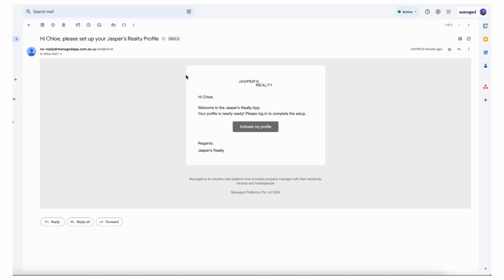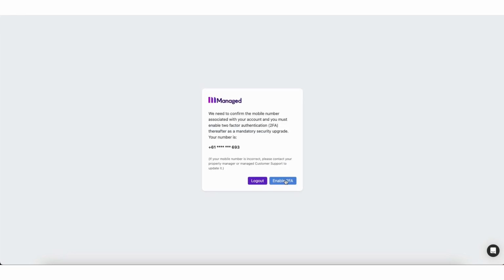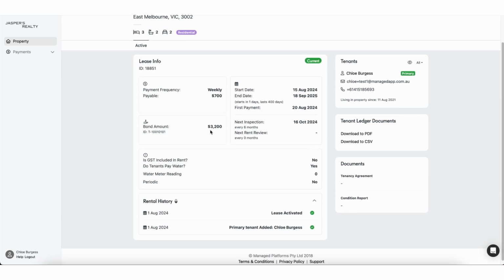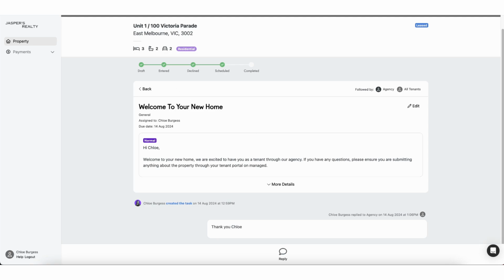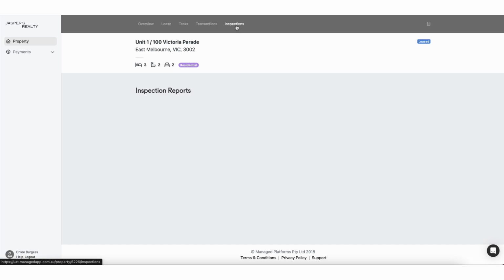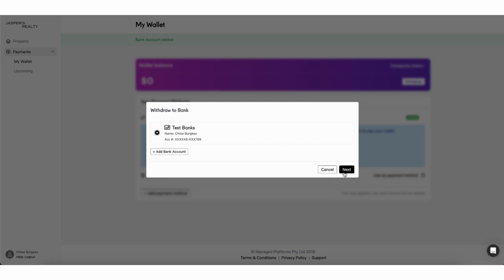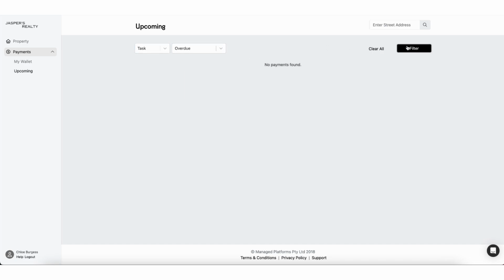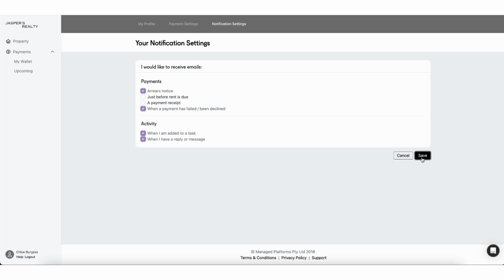Activating & Understanding Your Tenant Profile | Tenant Guide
Your Tenant Profile is the key to a smoother renting experience with the Managed.

In this video, we’ll guide you through how to activate and understand your Tenant Profile so you can take full advantage of its features.

🔑 What you’ll learn:
How to activate your Tenant Profile step by step?
What information your profile contains?
Why keeping your profile updated makes renting easier?
How your profile helps with secure payments and rental history?

With Managed, tenants enjoy a transparent, secure, and stress-free renting journey.

👉 Watch now and make the most of your Tenant Profile!